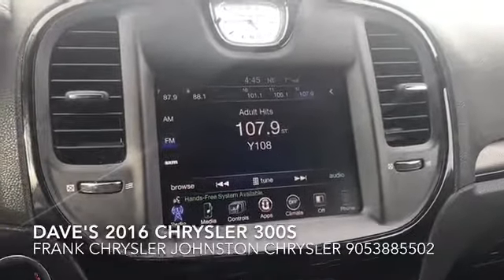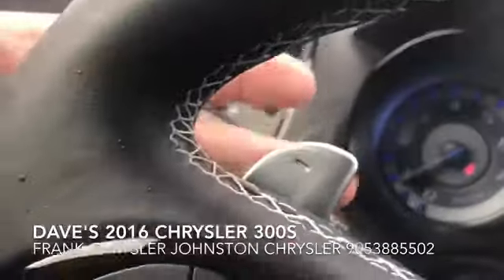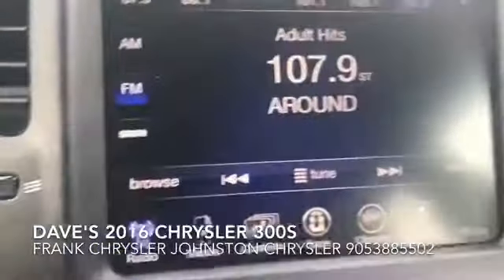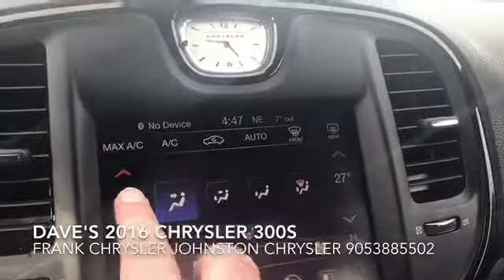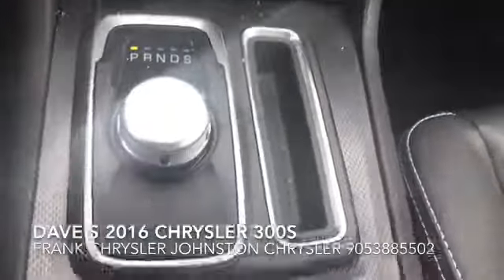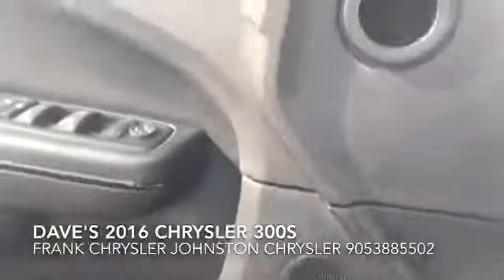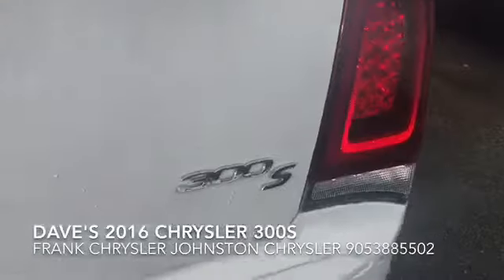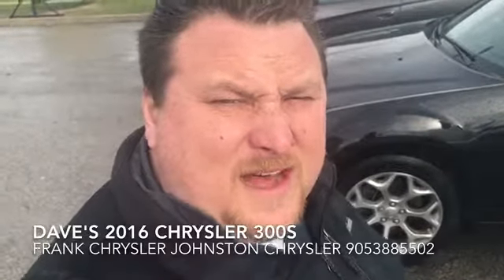DAVE'S 2016 CHRYSLER 300S